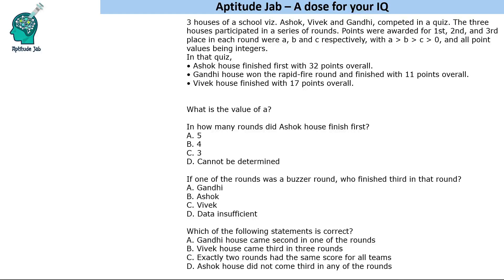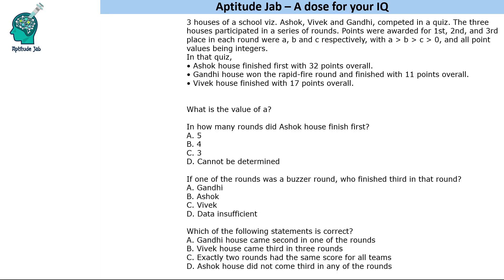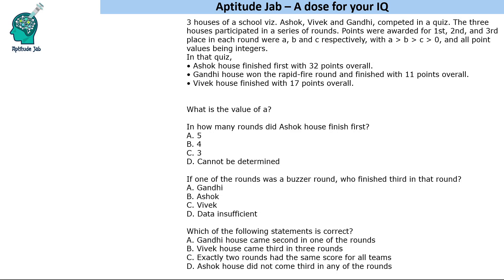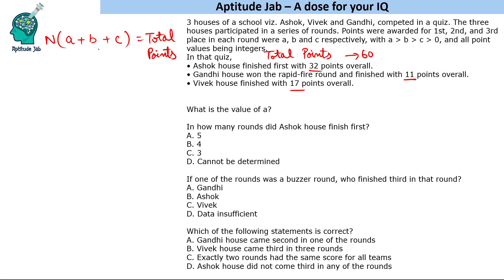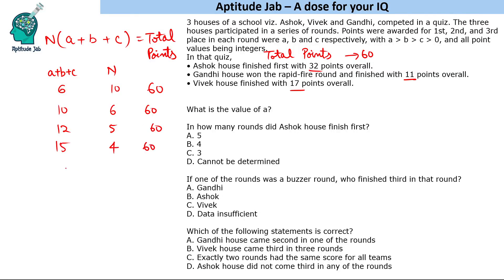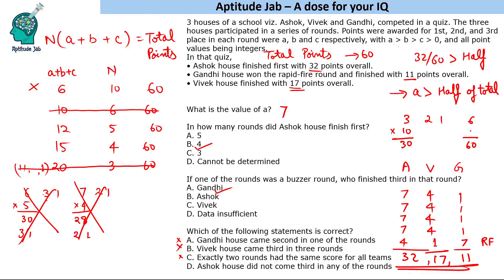CAT Infinite DILR - Set 100 | Battle between 3 Houses | Logical DI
This is a short caselet but requires a deep level of thinking. CAT often asks such puzzles where it does not take much time to read the problem but takes great thinking ability to find the approach to solve the problems. In this problem, 3 houses participate in a series of rounds of a quiz. The only information we have is the total points scored by the teams. Nothing is given about the number of rounds or the points distributed to the teams in a round.